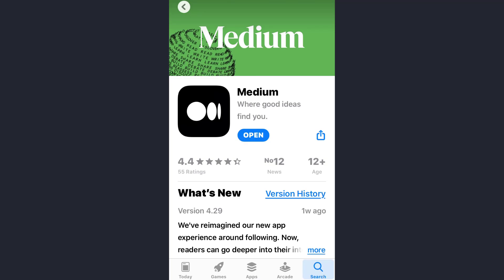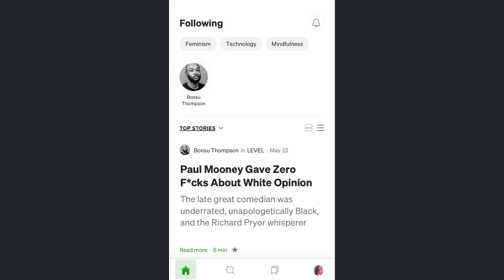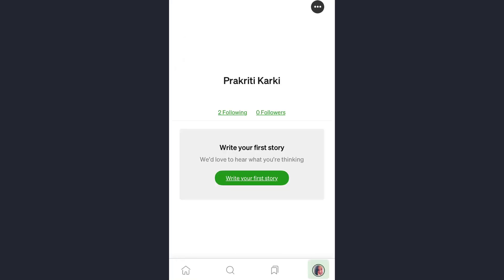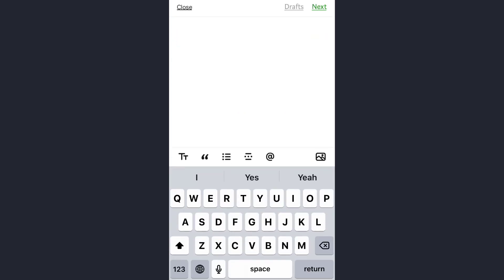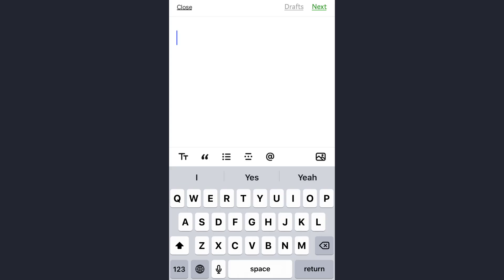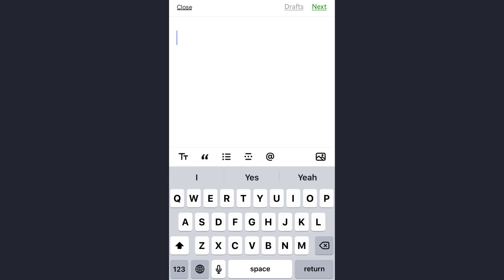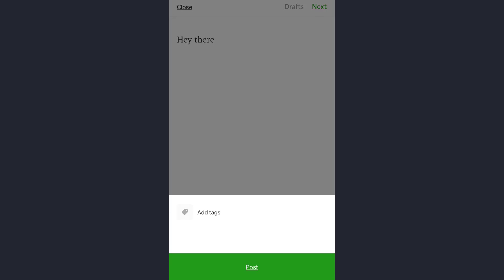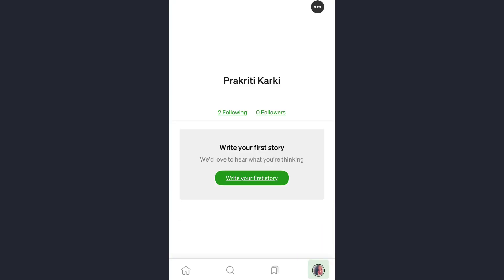How To Post On Medium App | Publish Story / Article In Medium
Want to know how to post on medium app but don't know how?
This quick video will guide you to post on medium app

With the Steps below you can easily post on medium app
1) Firstly open medium app on your smartphone, Make sure you are logged in to your account
2) Tap on the profile icon on the bottom right, Now tap on the option of " Write your first story"
3) You can also photos from your gallery by adding tags
4) After you are done adding your photo or writing a story tap on done Post.

So, in this few simple steps you can successfully Post on Medium App